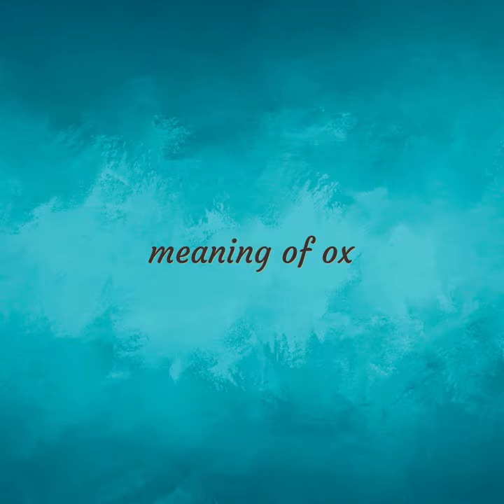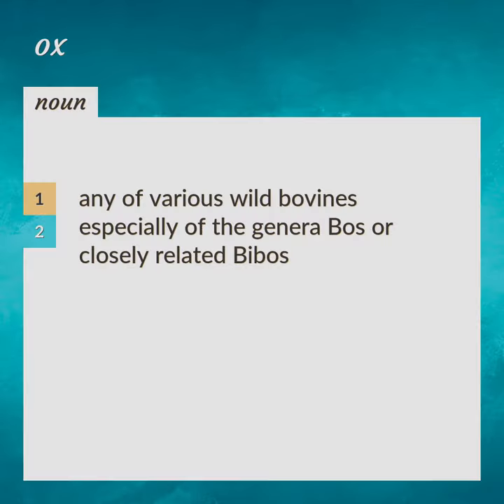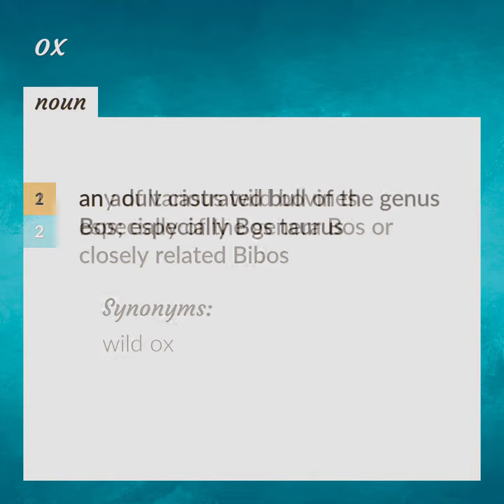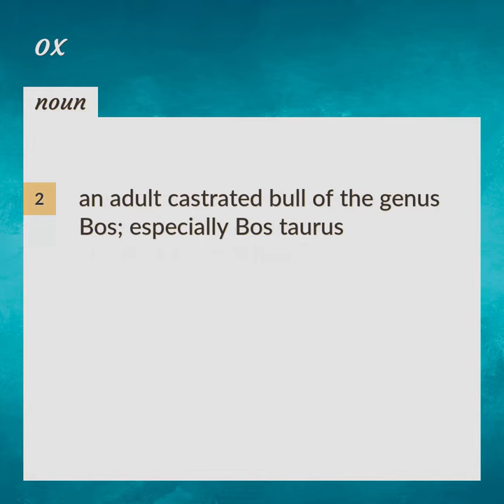Ox | meaning of Ox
What is OX meaning?